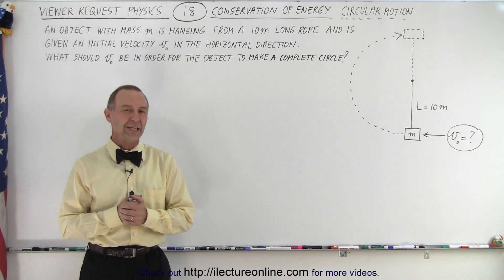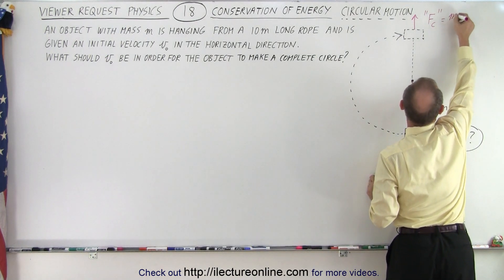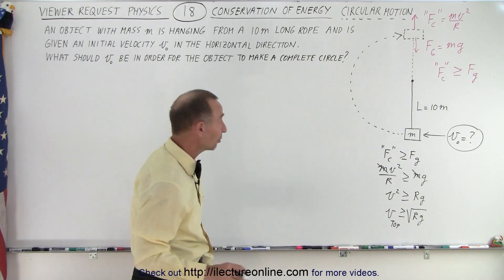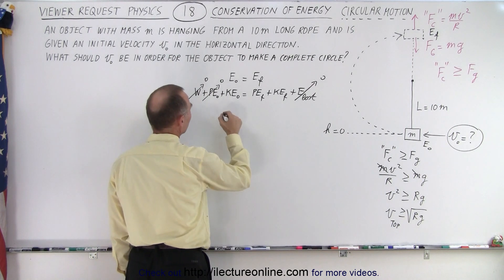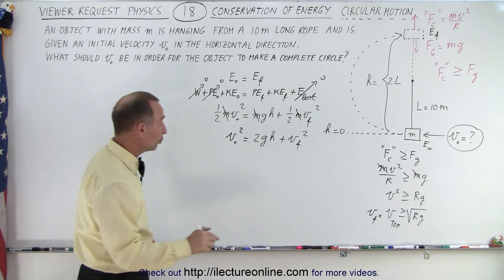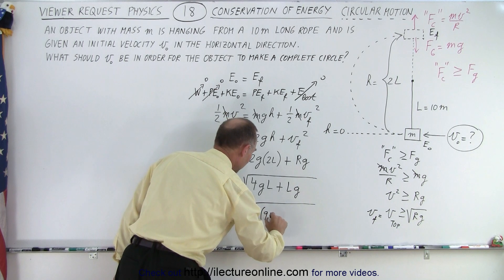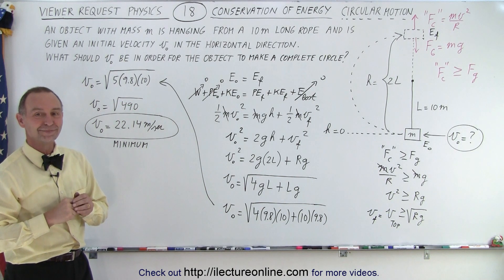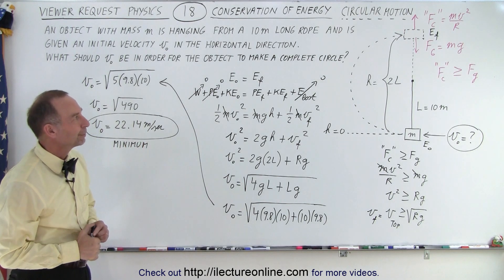Physics: Viewer's Request: Mechanics #18: Conservation of Energy: Circular Motion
We will solve: An object with mass m is hanging from a 10m long rope and is given an initial velocity v0 in the horizontal direction. What should v0=? be in order for the object to have a complete circle?